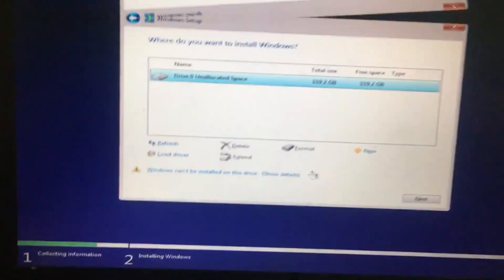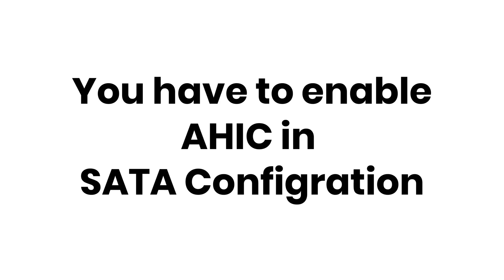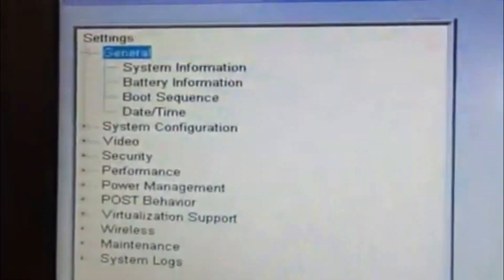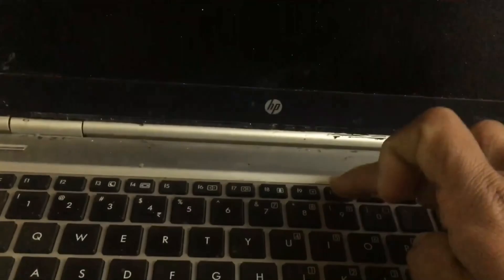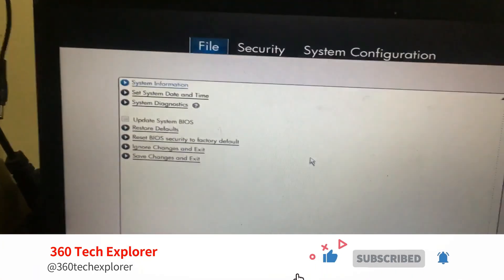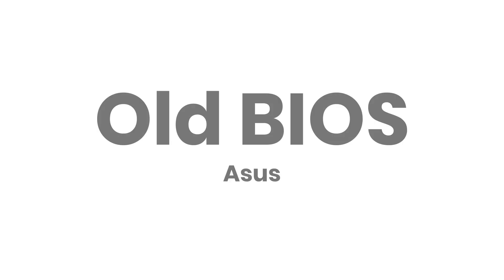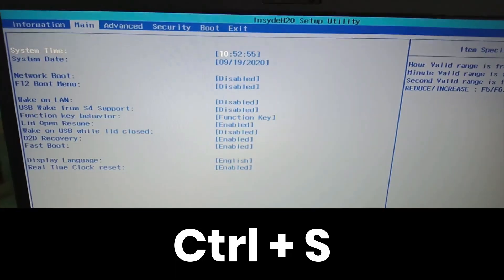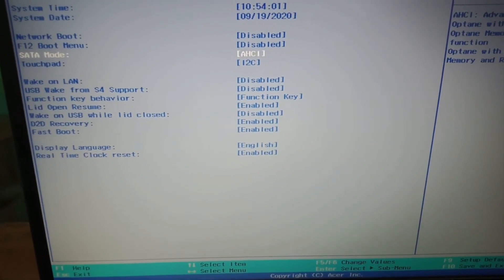Fix ensure that the disk controller is enabled in the computer bios menu in Dell, Hp, Lenavo, Asus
Queries Solved:
1. How to Fix ensure that the disk's controller is enabled in the computer bios menu.
2. Fix ensure that the disk's controller is enabled in the computer bios menu in Dell
3. Fix ensure that the disk's controller is enabled in the computer bios menu in Hp
4. Fix ensure that the disk's controller is enabled in the computer bios menu in Lenavo